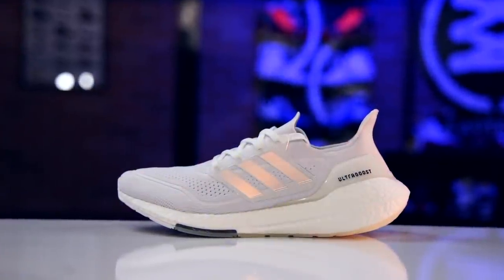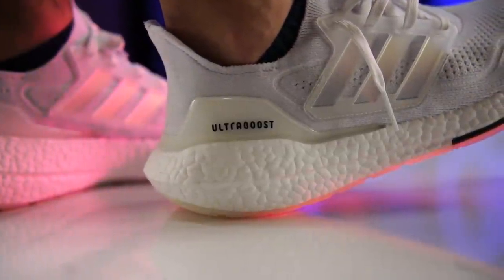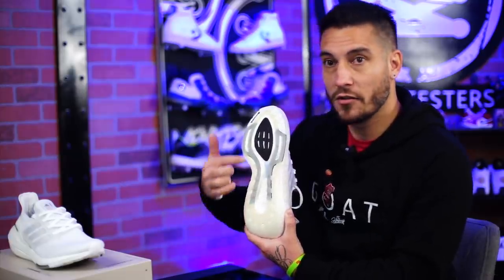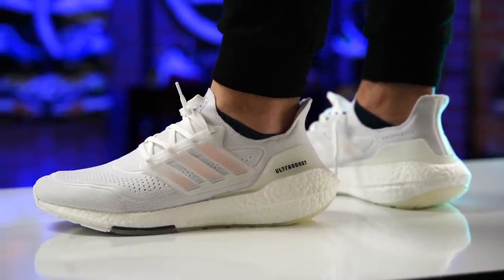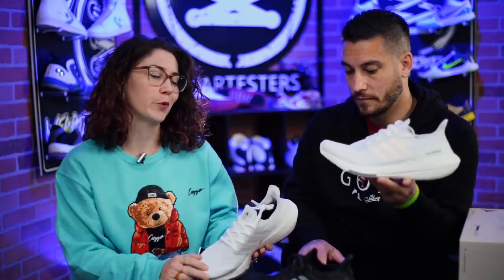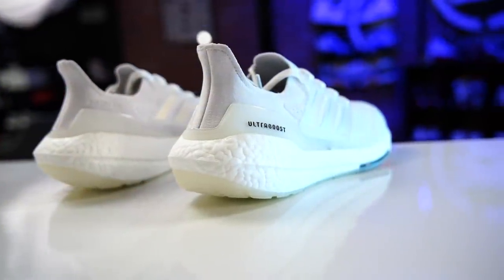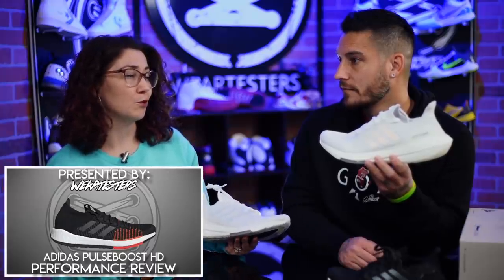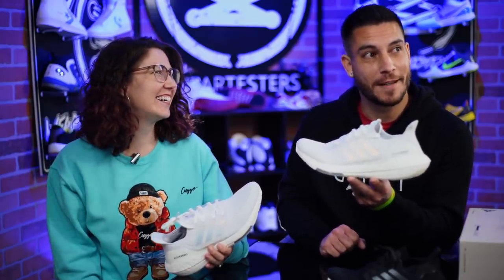adidas Ultraboost 21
Hey Guys! Today we have a detailed look and review on the upcoming adidas Ultraboost 21.

If you're trying to buy shoes without bots, we recommend you join SoleSavy. They thoroughly vet everyone to remove resellers and provide effective strategies to help you cop